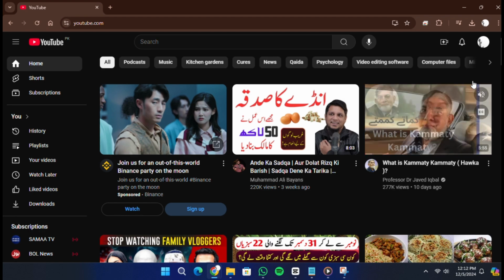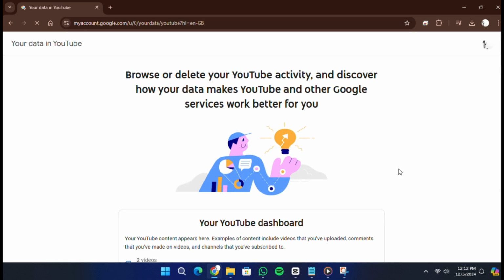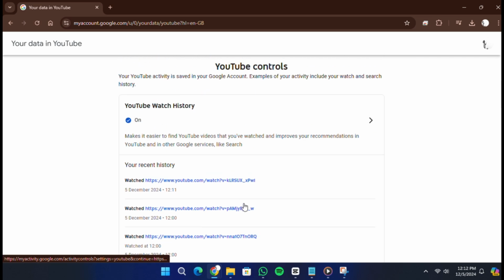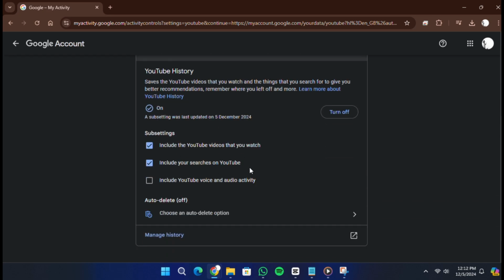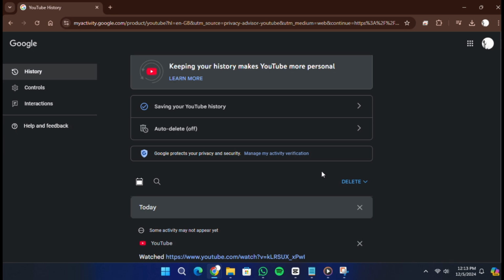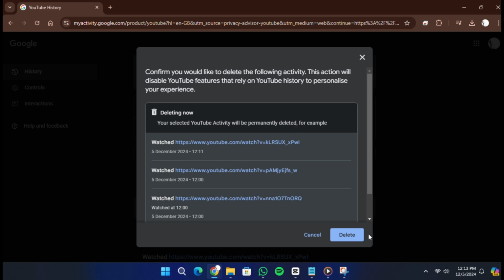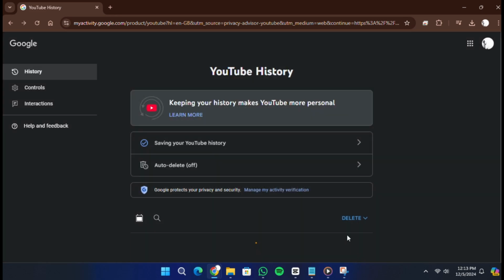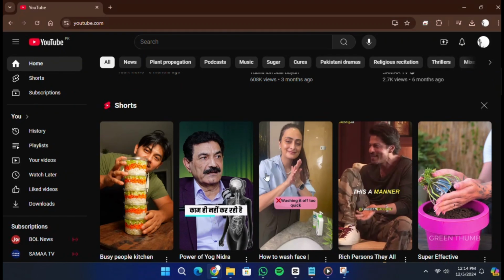How to Reset My YouTube Recommendations (2026)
Want to learn how YOU can start making a full time income from the comfort of your own home?

Tired of seeing the same YouTube recommendations? Learn how to reset your YouTube recommendations and get back to discovering new content. This tutorial will walk you through the steps to refresh your suggestions.